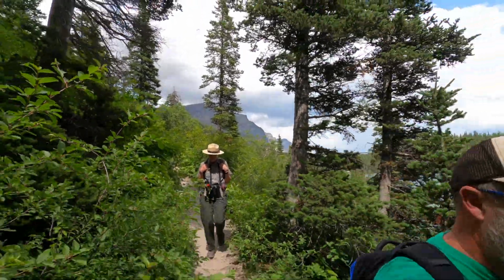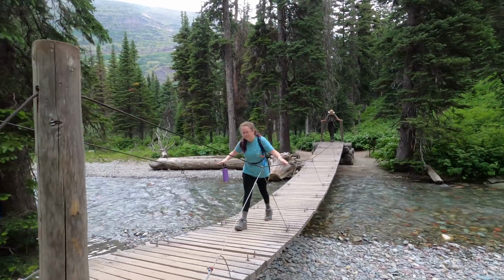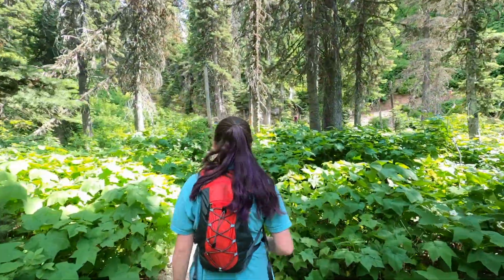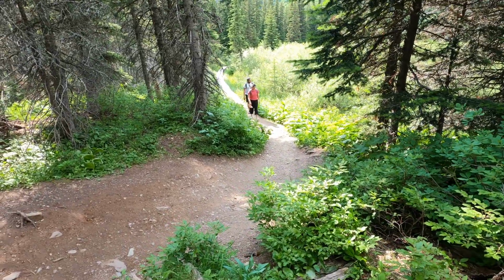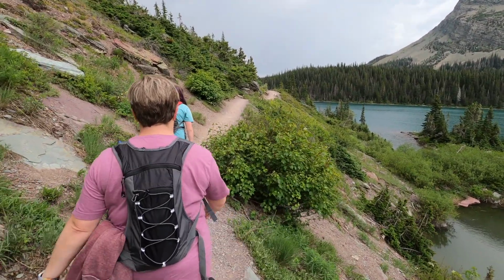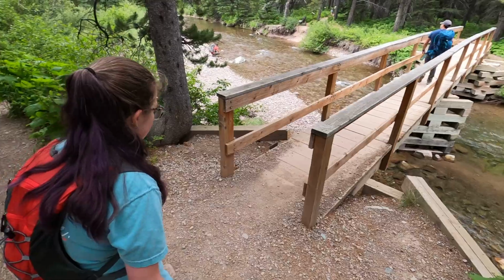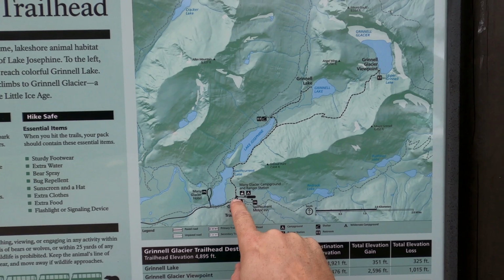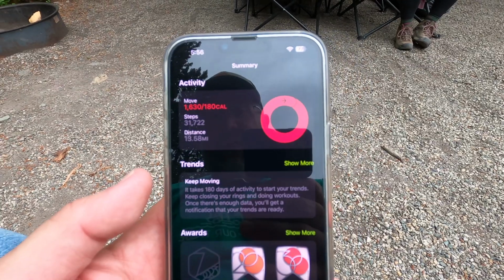Grinnell Lake & Hidden Falls Hike in Glacier National Park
Grinnell Lake & Hidden Falls Hike in Glacier National Park| Through the Eyes of our Tribe

Embark on an exhilarating expedition to the heart of natural marvels as we journey to Grinnell Lake, a hidden gem nestled within the enchanting Many Glacier section of Glacier National Park! 🏞️🚶‍♂️ Let us be your guides through a tapestry of awe-inspiring landscapes, where every step unveils a new chapter of beauty and adventure.

Join us on a trek that promises both tranquility and thrill, as we traverse the path leading to Grinnell Lake and beyond. A mesmerizing out-and-back journey awaits, encompassing the captivating shores of Swift Current Lake, the mirrored tranquility of Lake Josephine, and the grand reveal of the breathtaking Grinnell Lake. 🏞️✨ As we retraced our steps, we embraced the allure of Hidden Falls, a tucked-away gem that adds an extra layer of wonder to the already captivating scenery.

For those eager to experience the beauty with a touch of serenity, consider the option to shorten the trek by hopping aboard the Glacier Boat Company's boats, ferrying you across Swift Current and Josephine. While we chose to keep our journey grounded, this unique way to traverse the waters offers a delightful shortcut and a chance to immerse yourself in the rhythmic embrace of the lake. 💦⛵

As we share our odyssey, let us also be your compass to connect, inspire, and explore.

🔴 *** BE MY FRIEND *** and venture into our realm of captivating visuals and captivating stories:

Delve into a myriad of topics within this video, each unveiling a layer of insight into our captivating experience:
• Glacier National Park: An ode to the wonders of this pristine wilderness.
• Grinnell Lake Hike: A journey that winds through nature's gallery.
• Hiking: The rhythm of footfalls on uncharted trails.
• National Parks: Where nature takes center stage in its purest form.
• Many Glacier: Unveiling the hidden treasures of this glacier-carved paradise.
• Hidden Falls: A secret cascade echoing with the whispers of adventure.
• Glacier Boat Company: A charming detour on your exploration.

Your adventure is waiting, and every step you take paints a story of wonder, discovery, and the embrace of the untamed. Capture the essence of this journey with:
🔎 HASHTAGS 🔎

Let the landscapes speak, the trails guide, and the moments linger as you journey through the magic of Grinnell Lake and beyond. 🌄🌲🌊